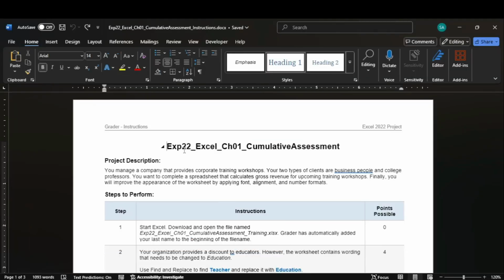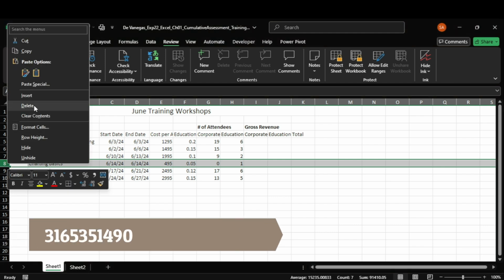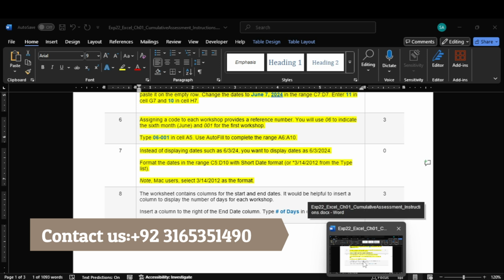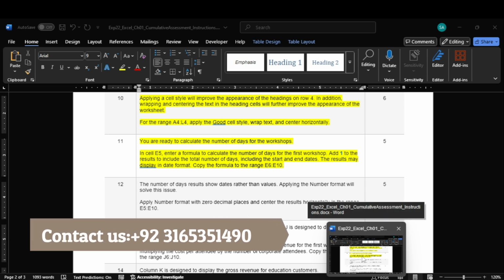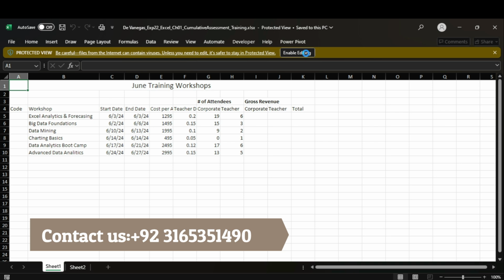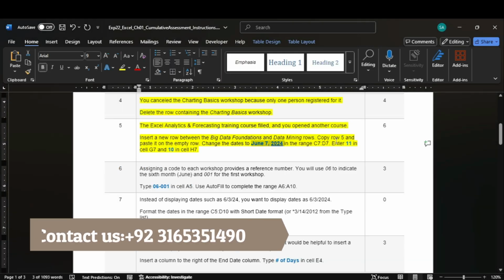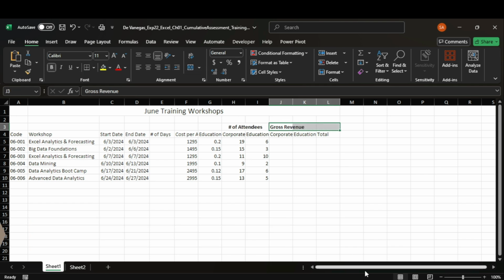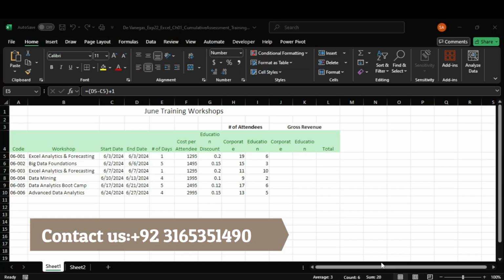Exp22 Excel Ch01 Cumulative Assessment Training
cloudstor.aarnet.edu.au

Exp22_Excel_Ch05_Cumulative_Merchandise 1.1
Exp22_Excel_Ch05_HOE - Sociology 1.1

Exp22_Excel_Ch06_HOE - Mortgage

EXP22_Excel_CH08_CumulativeAssessment_Employee Satisfaction
Exp22_Excel_Ch08_CumulativeAssessment_Variation - Real Estate Valuation